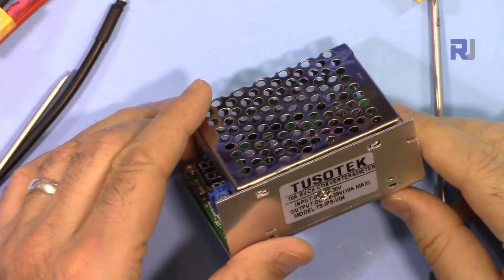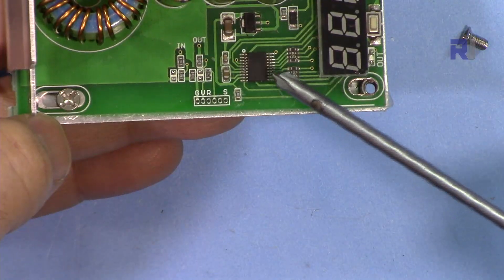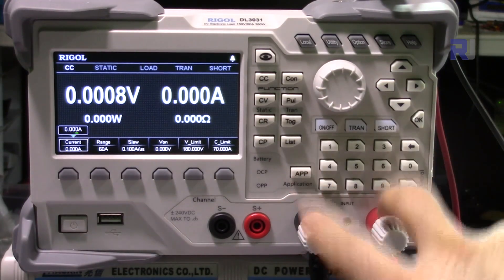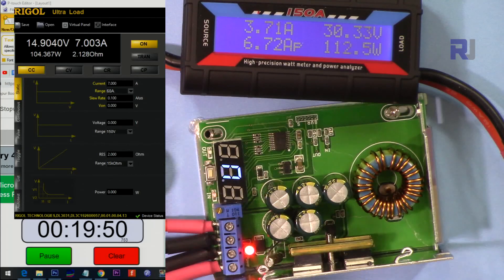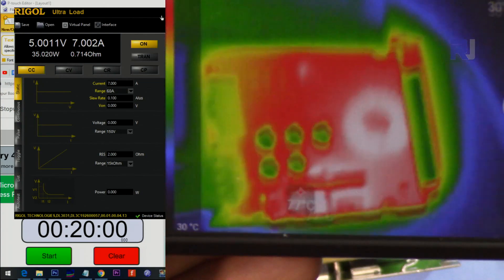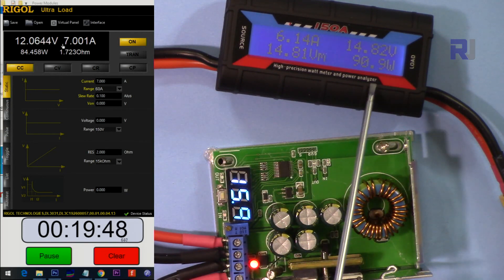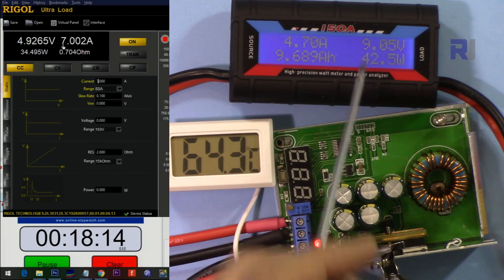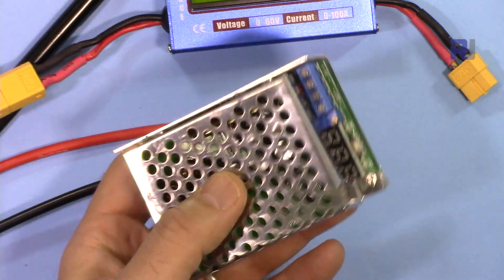Review of Tusotek XL4016 8A buck converter with LED Display (silver case)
The module is tested with input voltage of from 5 to 30V in over 200 minuets . In Each state thermal image with temperature is presented to show the hottest stpot on the module.

Jump to different section of video
00:25 Introduction
04:00 Setup and Voltage Test
05:41 Test with input 30V
09:14 Test with input 24V
10:51 Test with input 15V
11:58 Test with input 12V
13:08 Test with input 9V
13:35 Test with input 5V

If you found this tutorial helpful, please support me so I can continue creating contents like this. (PayPal)